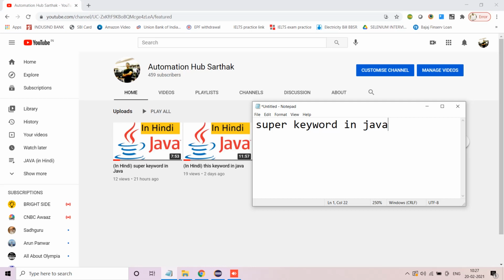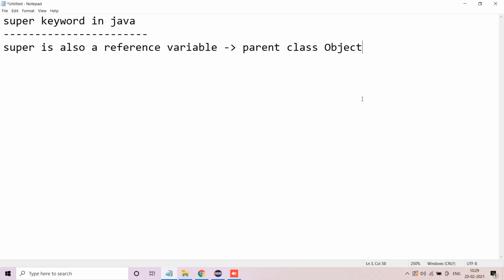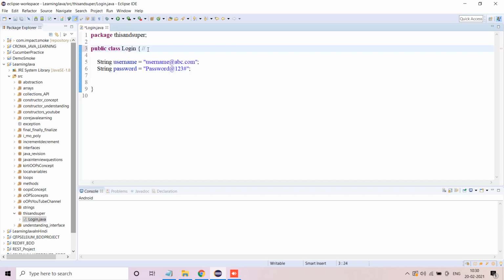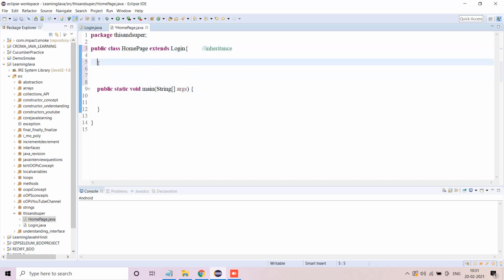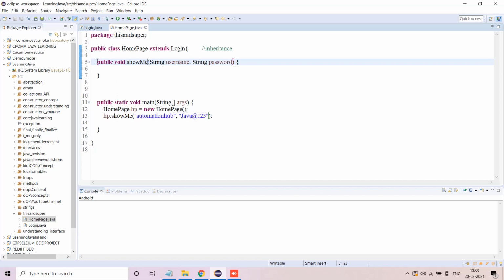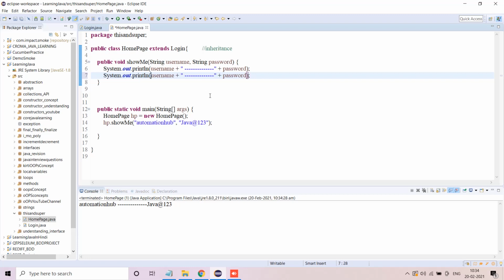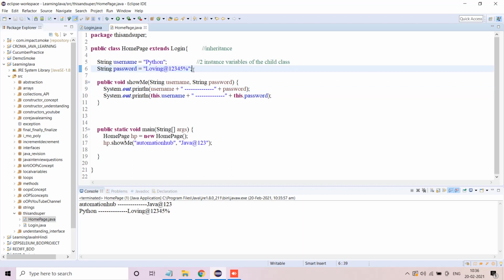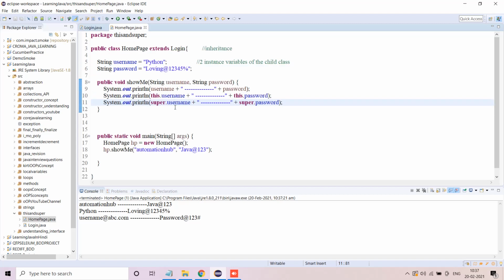Super keyword in Java